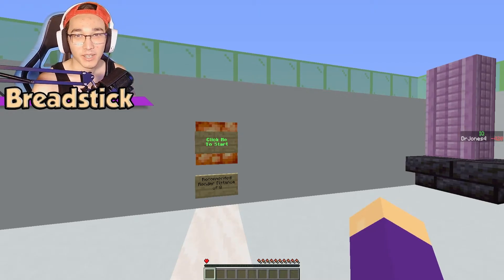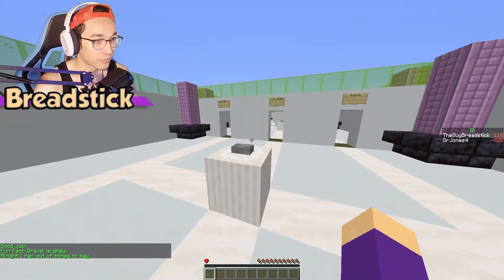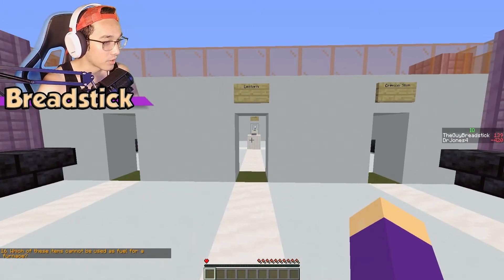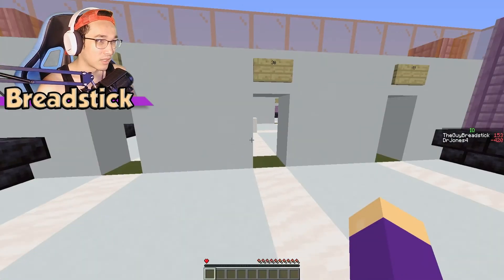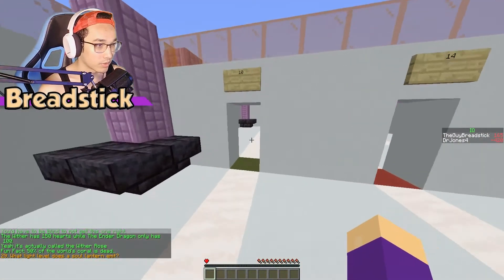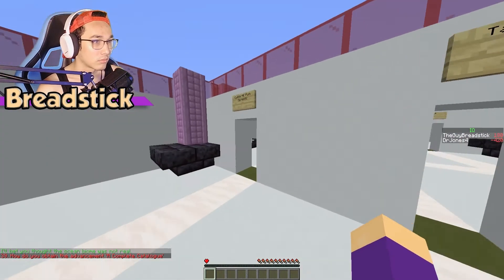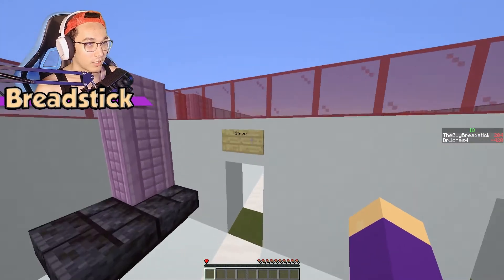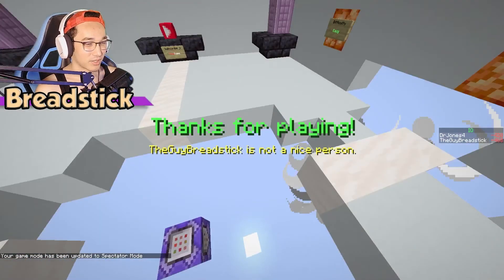Minecraft Maps: So You Think You Know Minecraft?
How well is Breadstick's Minecraft Knowledge? He is put up to the test with this 50-question map!